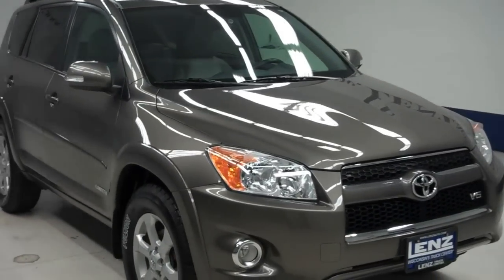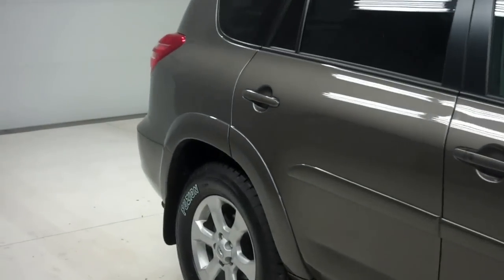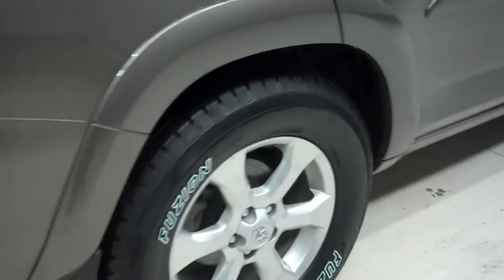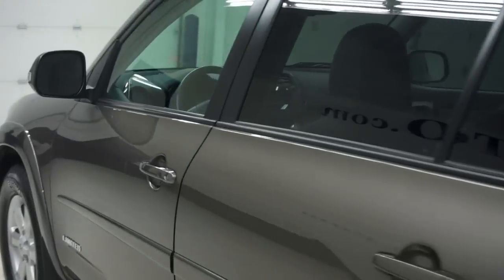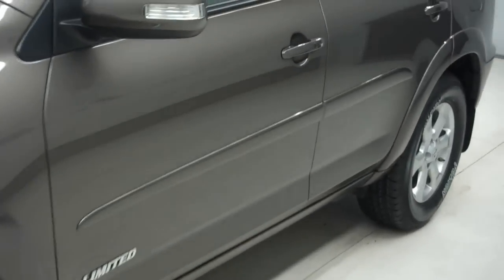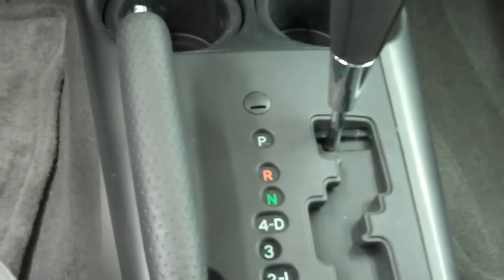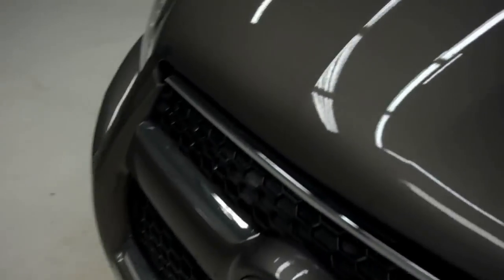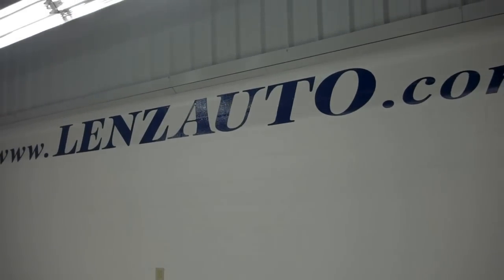2011 Toyota RAV4 LIMITED-2ND BENCH-REVERSE CAMERA